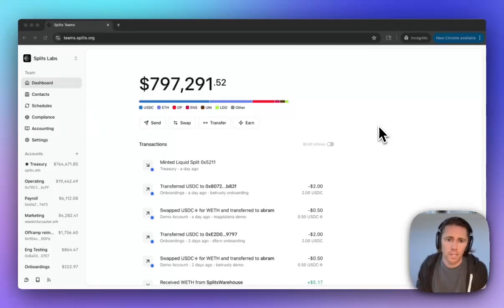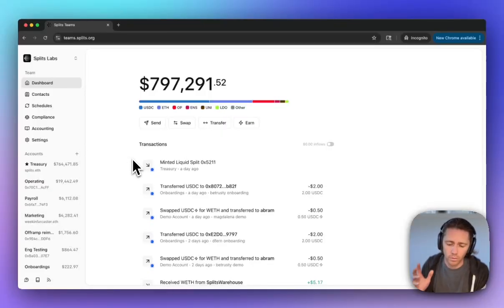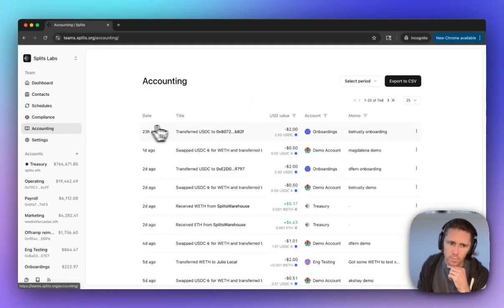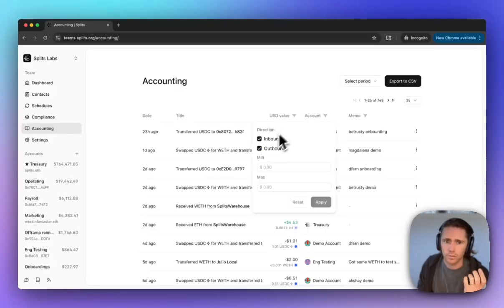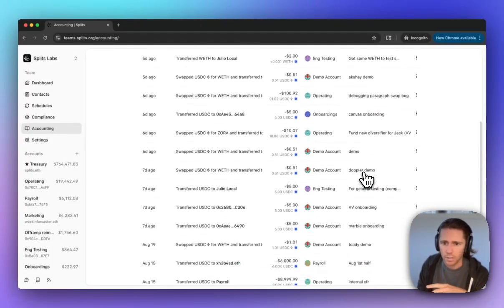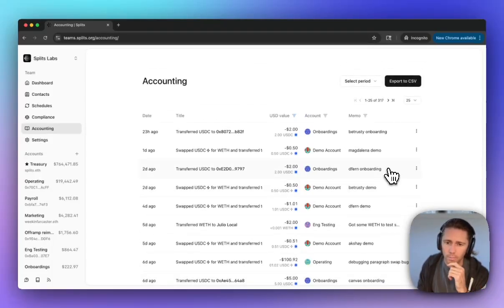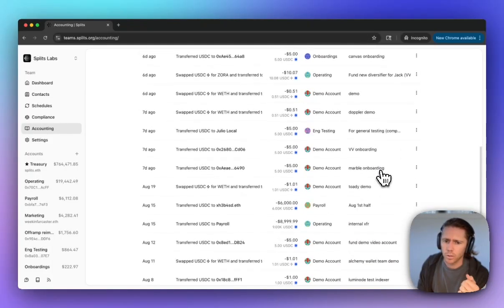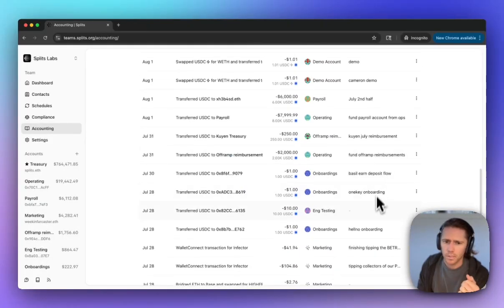Accountant memos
Tutorial on accountant memos on Splits Teams